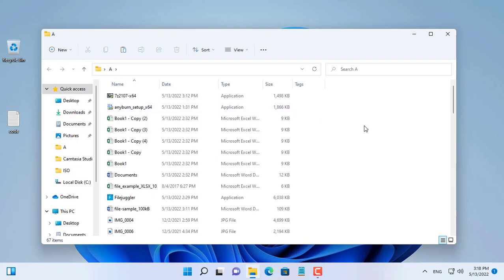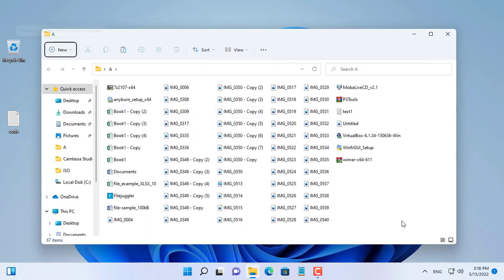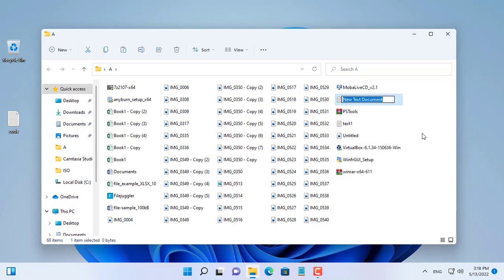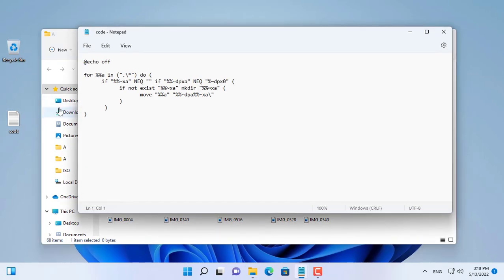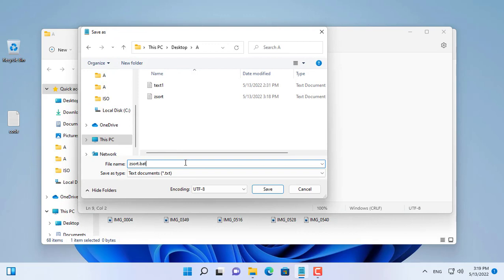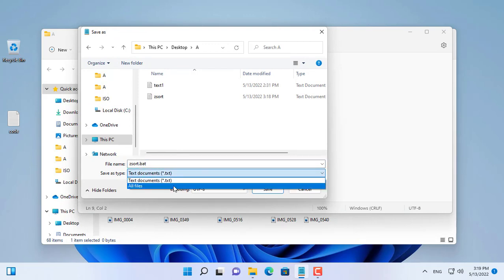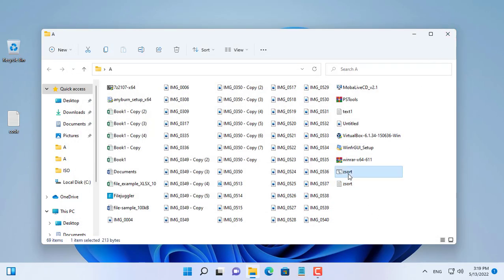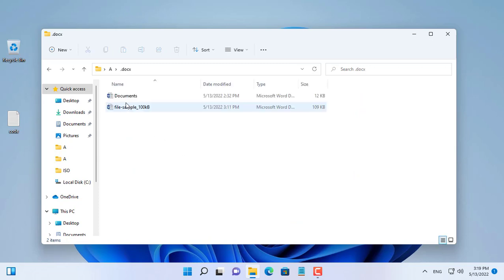How to sort files by extension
Your folder can be so cluttered with all kinds of files, it's terrible to see them. In this video, I show you a little trick to organize them into separate folders

Commands:
@echo off

for %%a in (".\*") do (
      if "%%~xa" NEQ "" if "%%~dpxa" NEQ "%~dpx0" (
            if not exist "%%~xa" mkdir "%%~xa" (
                   move "%%a" "%%~dpa%%~xa\"

Basic wired USB keyboard
Keyboard Razer
Razer Gaming Keyboard